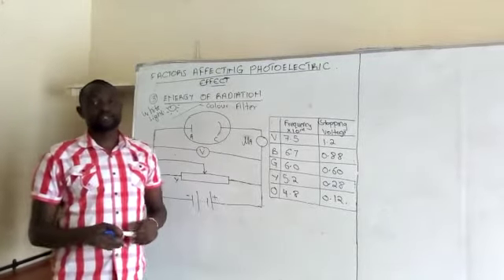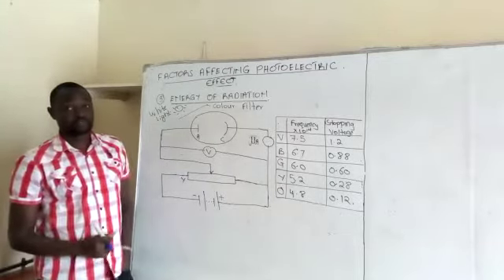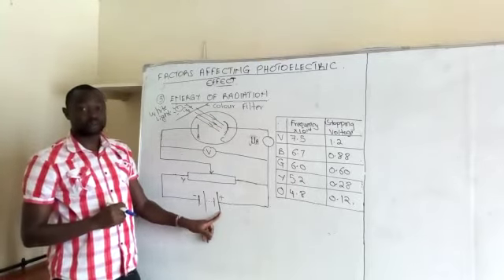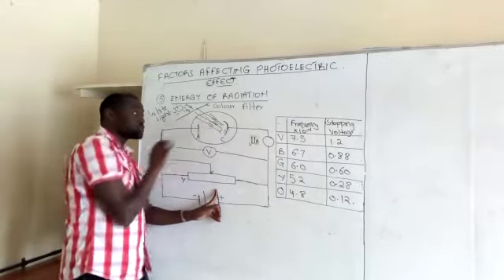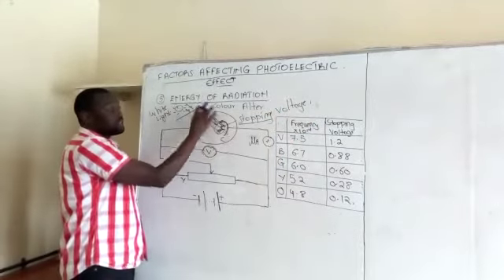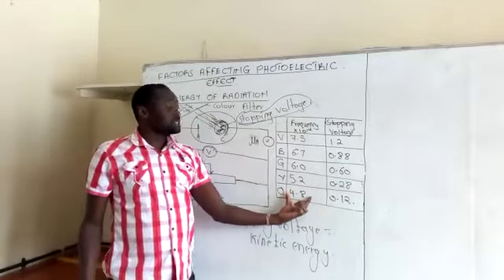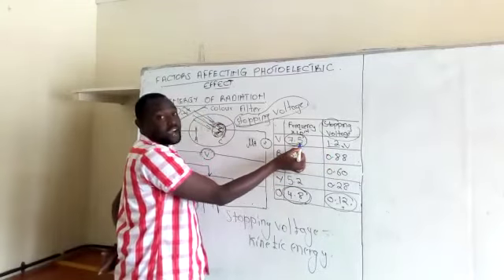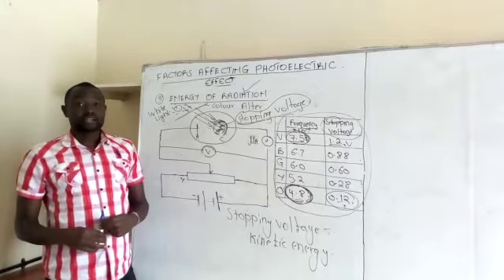PHYSICS : Photo Electric Effect Part 7